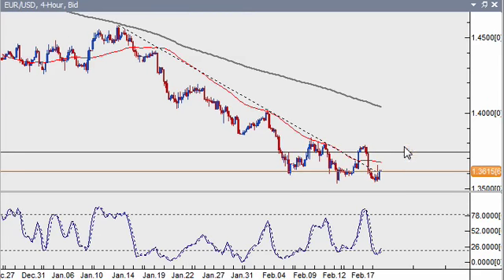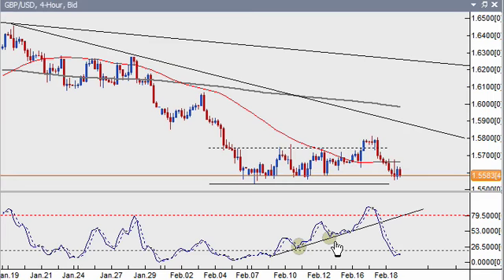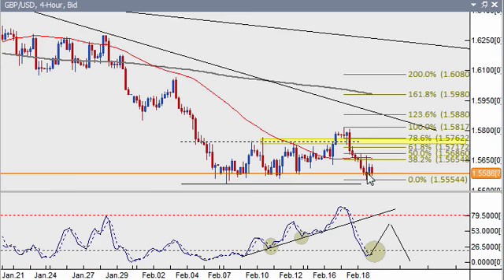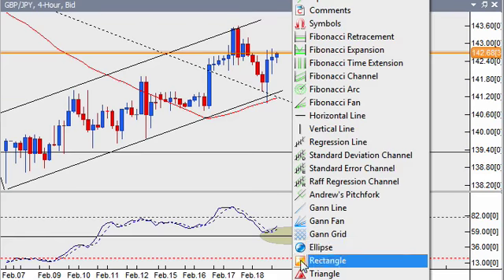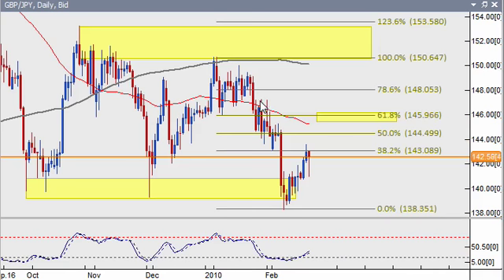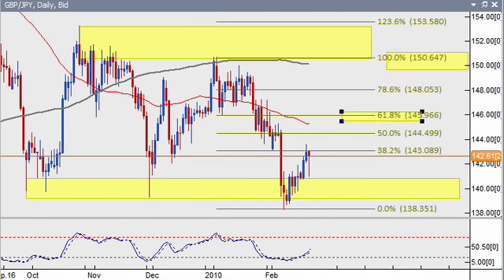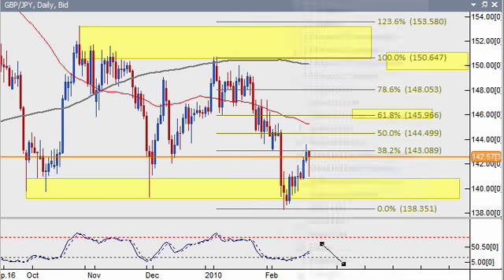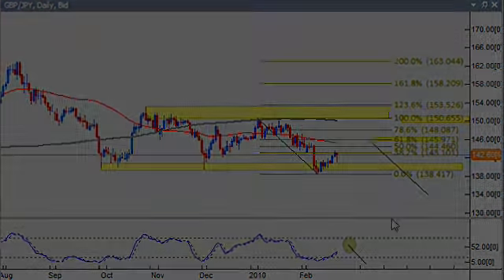Daily Video Technical Update 2/18/2010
Daily Technical Update: EUR/USD, GBP/USD, GBP/JPY,
Update Provided by
FX Times/CMS Forex